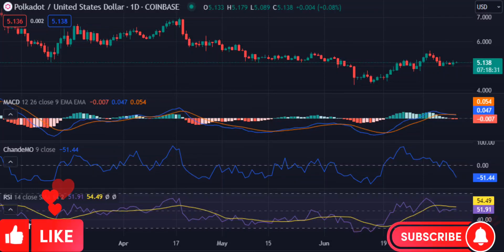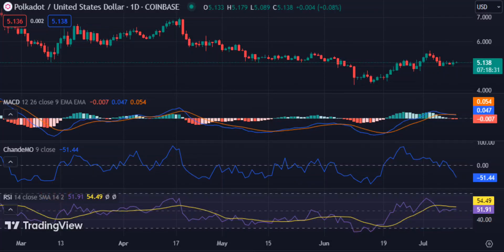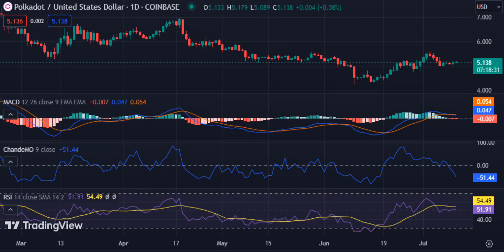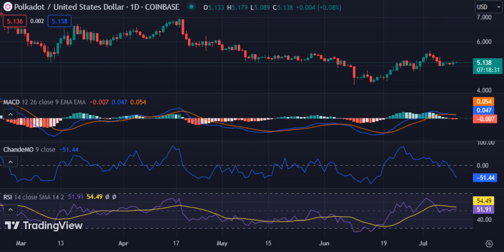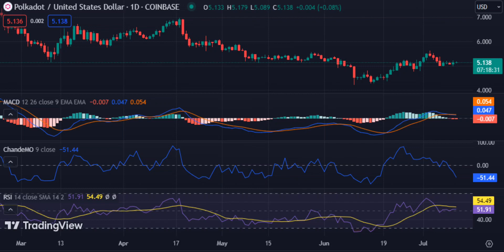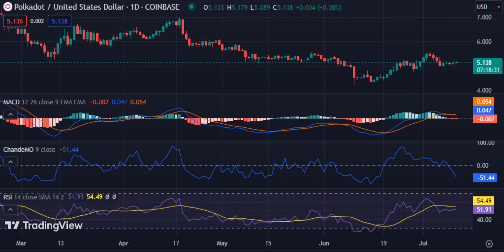POLKADOT(DOT) Price Prediction 2023 / POLKADOT(DOT) News Today / POLKADOT(DOT) Technical Analysis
Hello everyone. in this video, we shared POLKADOT(DOT) coin analysis and POLKADOT(DOT) price prediction with you.